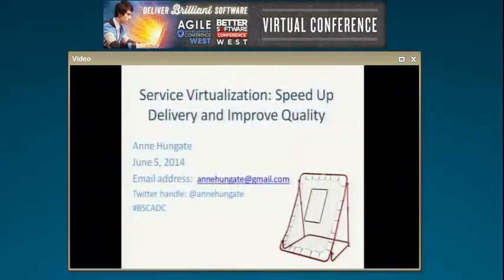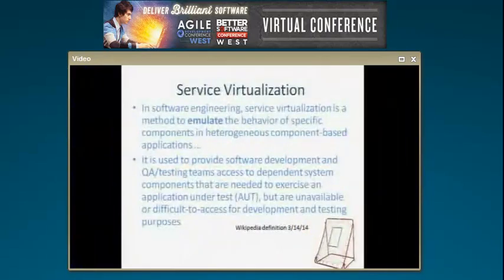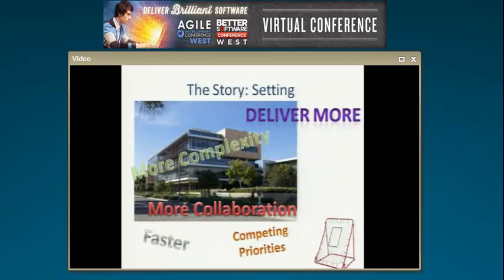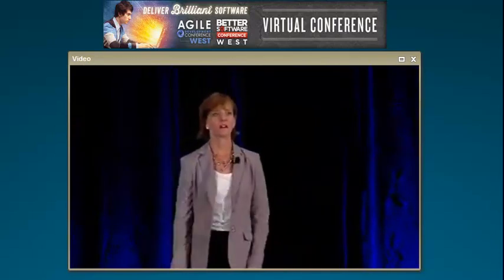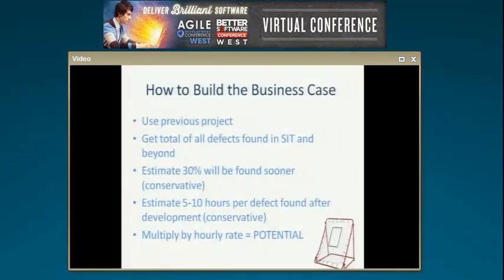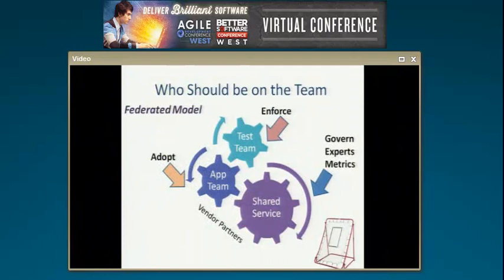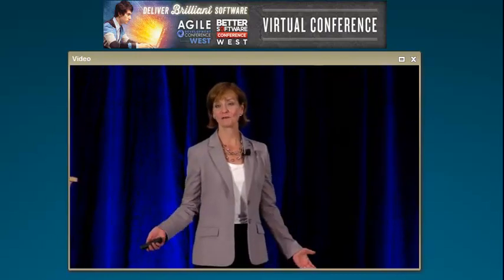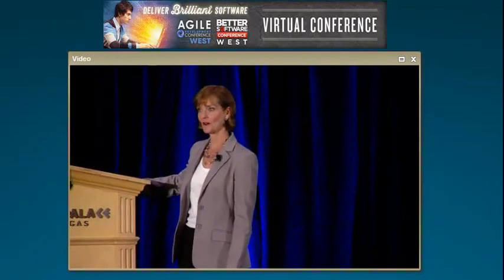Service Virtualization: Speed Up Delivery and Improve Quality | Anne Hungate | Better Software West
"We could not test this because..." Every technology professional has experienced issues during system testing when unit testing was overlooked or cut short.
From Better Software West, Agile Dev West, and DevOps West Conferences in Las Vegas, Nevada
Every project team has hit roadblocks during system testing when dependent systems or complicated data have been unavailable. Service virtualization is a tool that eliminates the waiting and the excuses, making thorough and complete unit and system testing realistic. Done well, service virtualization improves defect detection and resolution in every phase of a project—driving down cost while improving quality. Done poorly, service virtualization is expensive, time consuming, and difficult to maintain. Anne Hungate shares her formula for picking the right project, building the business case, and staffing to get the work done. Anne shows how to capture the value of service virtualization―compressing project schedules, delivering high-quality software, and delighting customers along the way. Learn how to ask for and get the most from your service virtualization efforts.